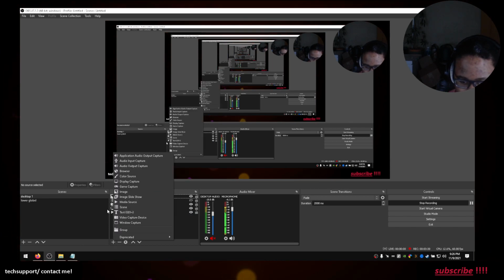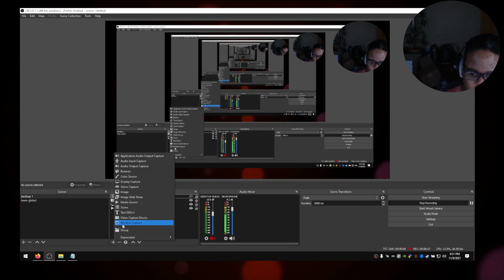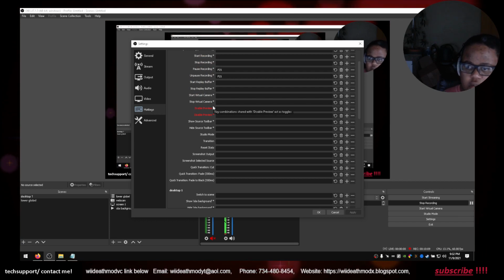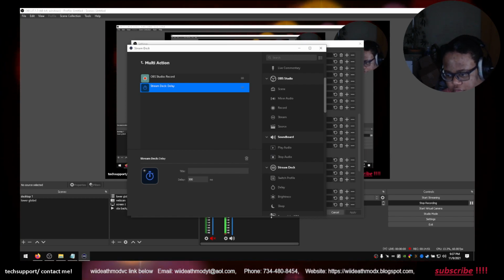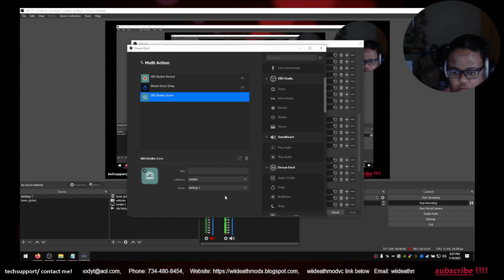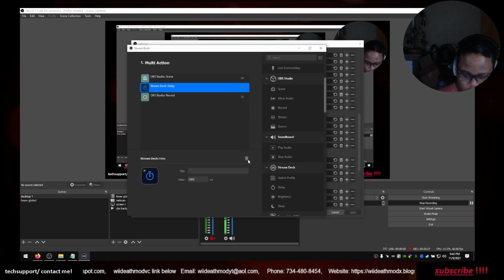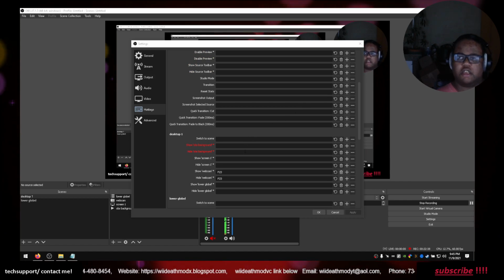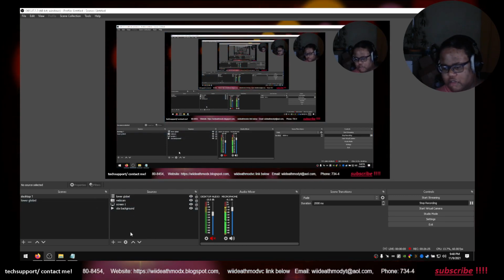setting up overlays and how to setup hotkey control obs